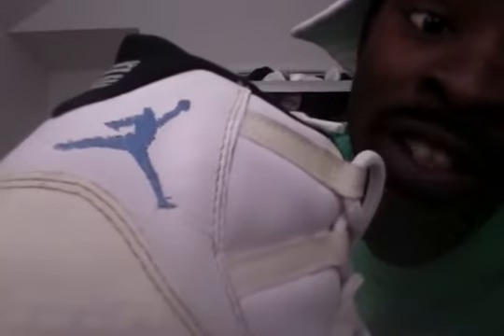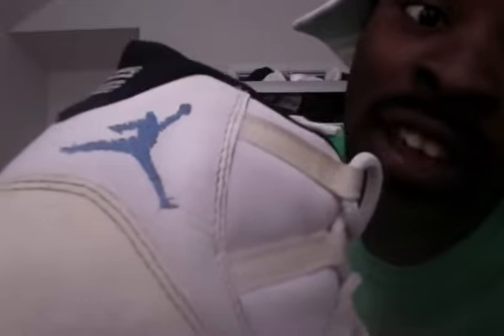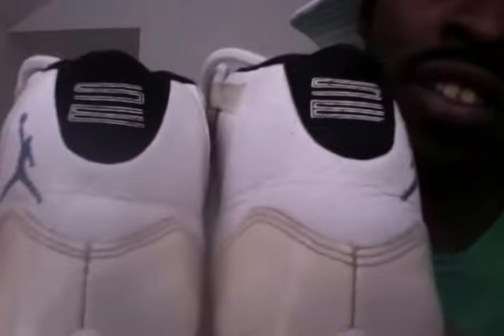UPDATE - 3 New Jordan Pickups -Vs,XIs and VIIIs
Talking about some new pickups I recently got cheap and through ebay/solecollector/niketalk and more. Happy Jordan hunting!